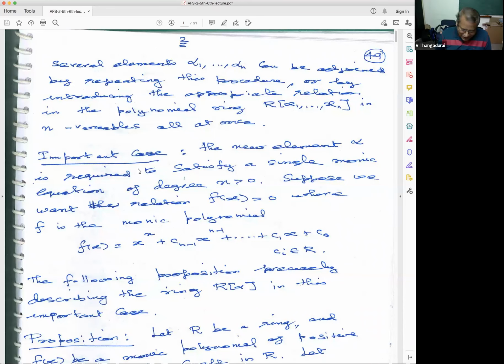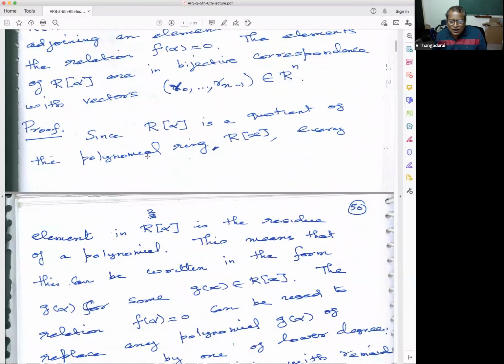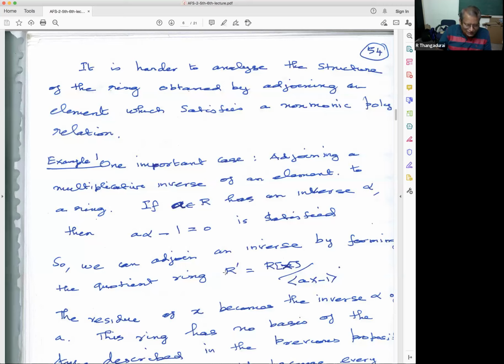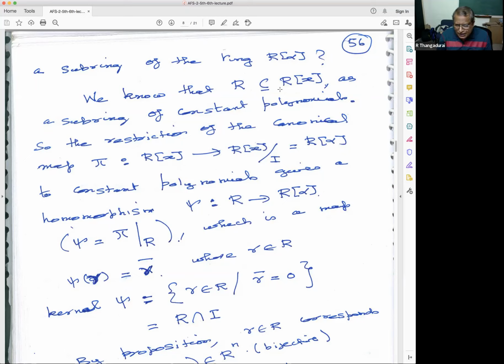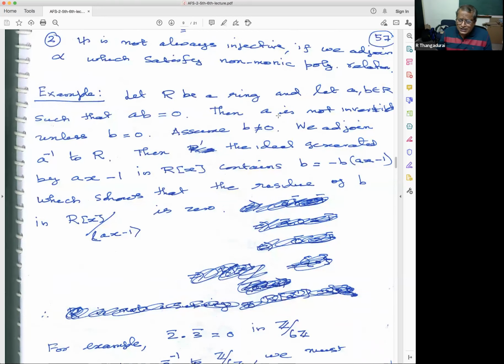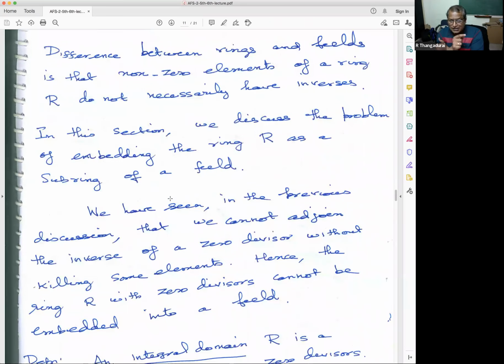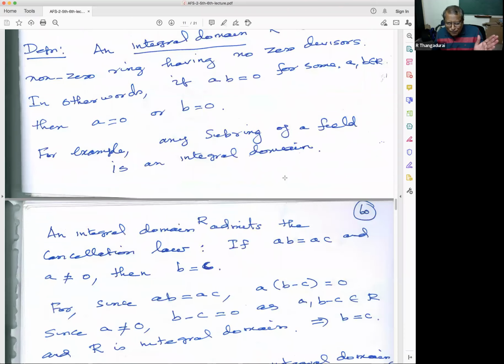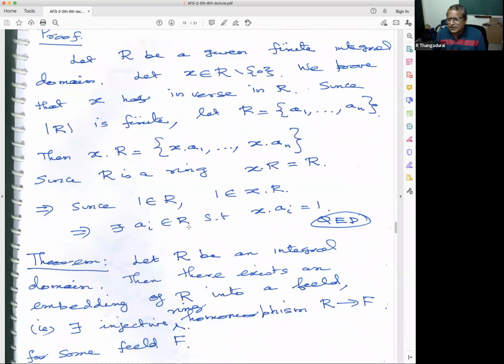Algebra Lecture 5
Prof. R. Thangadurai (HRI) fifth AFS-2 Algebra Lecture at Shiv Nadar University.